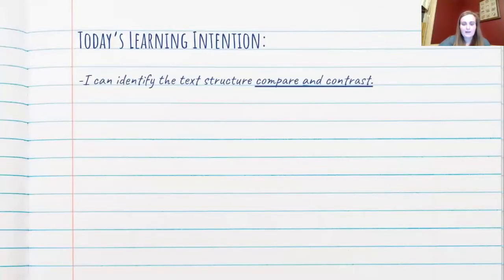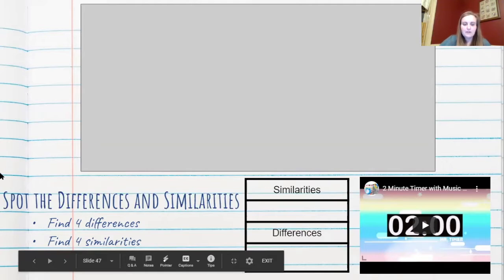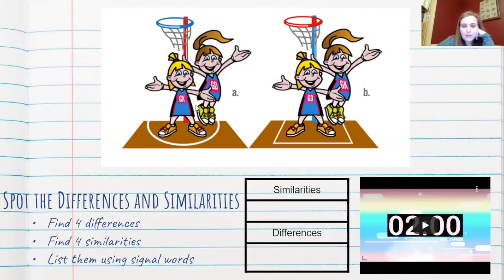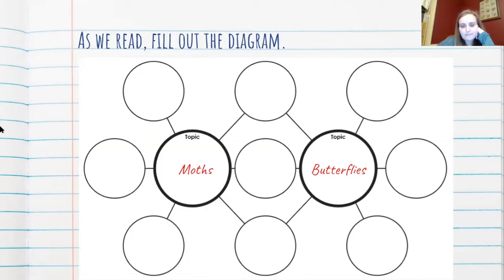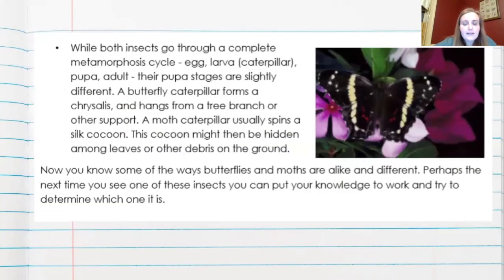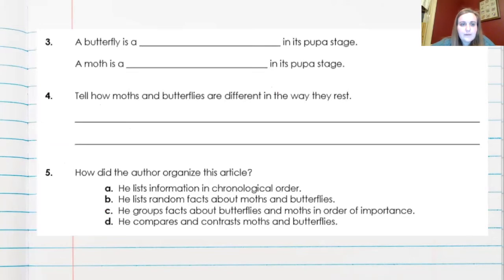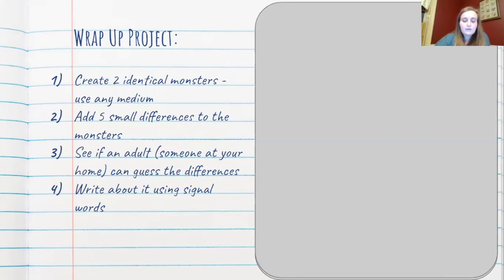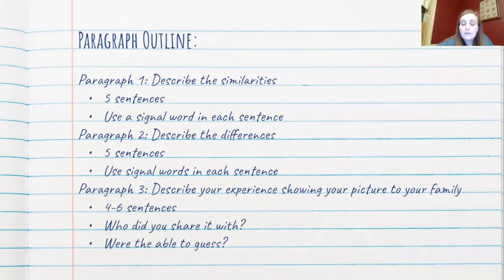RPS 5thELA CompareContrast day4